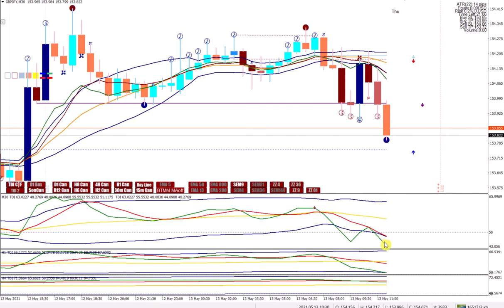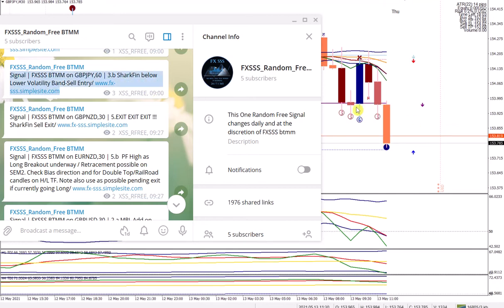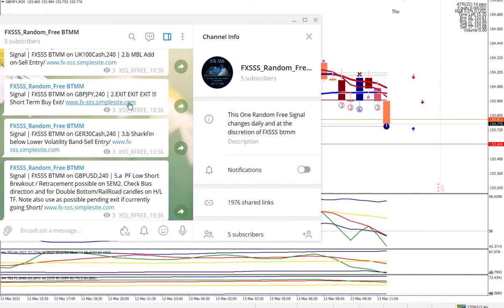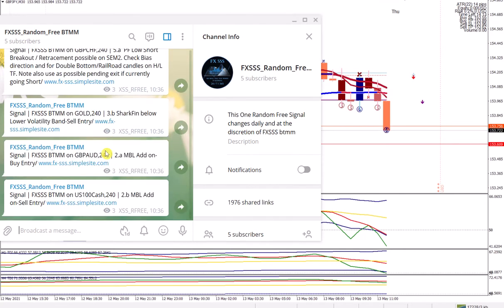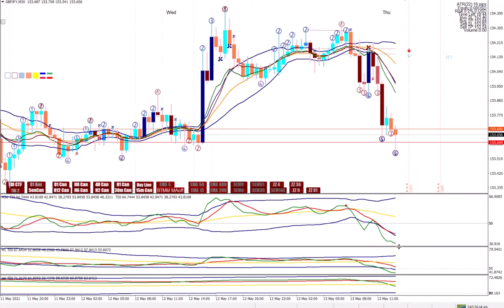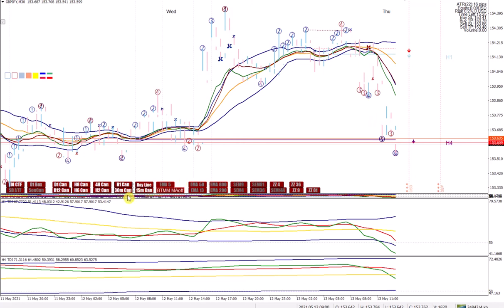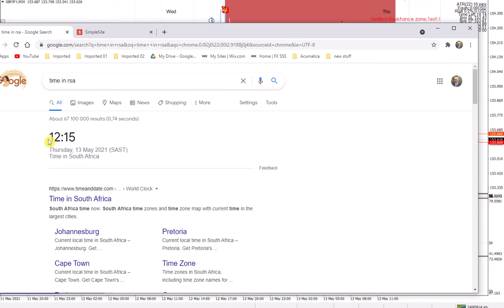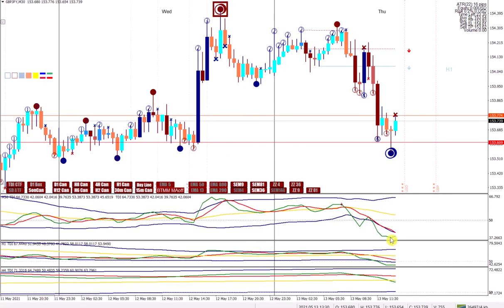2021 05 13 13 43 03 BTMM.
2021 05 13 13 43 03 BTMM. This happened today before NY Open +/- 50 pips max on GBPJPY